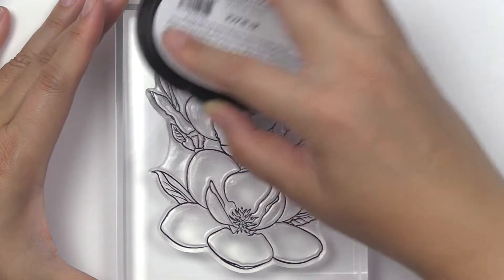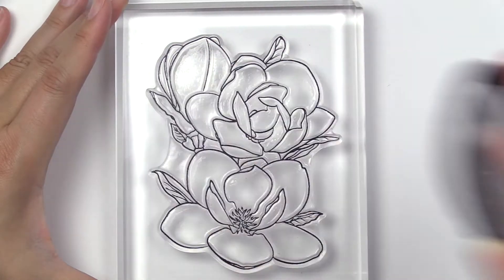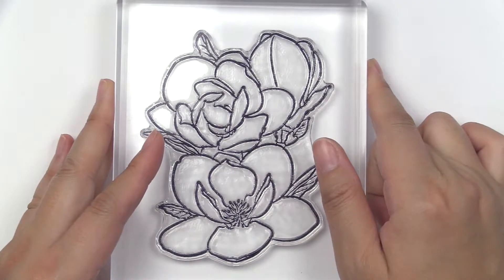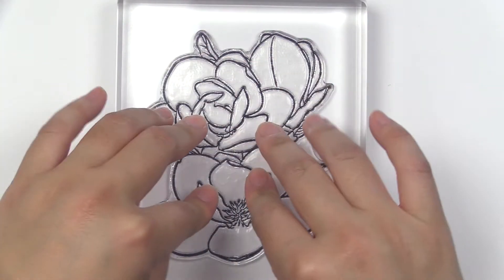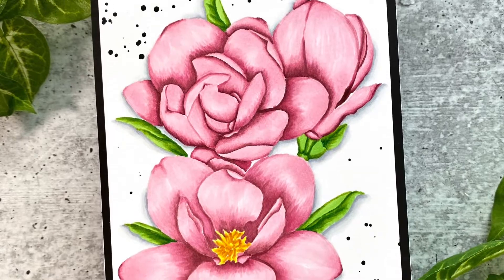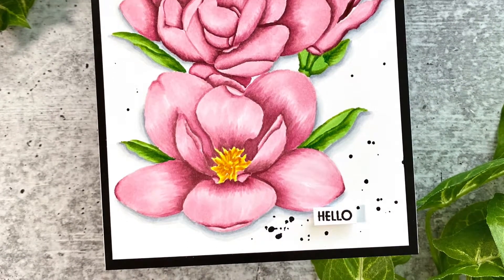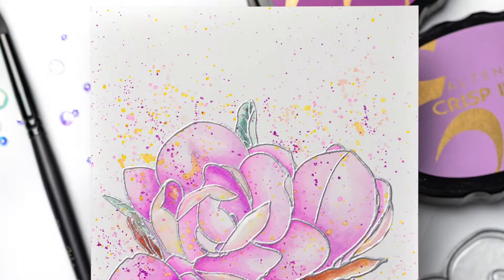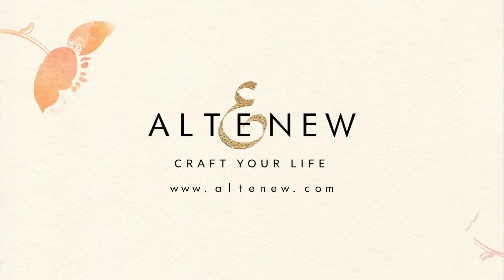How to Use Paint-A-Flower: Magnolia Rustica Rubra Outline Stamp Set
Stay cozy with a stunning trio of magnolias in their natural element. Try Paint-A-Flower: Magnolia Rustica Rubra Outline Stamp Set

This outline stamp set features one beautiful magnolia bud, along with two other flowers, in different blooming stages. Stamp the anniversary-themed sentiments and color in the petals with your favorite coloring mediums for impressive results.